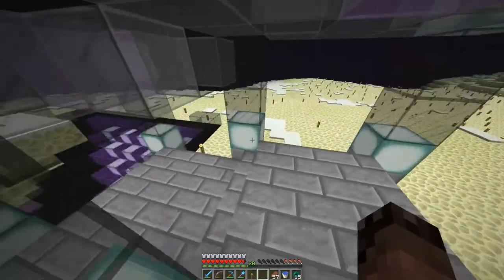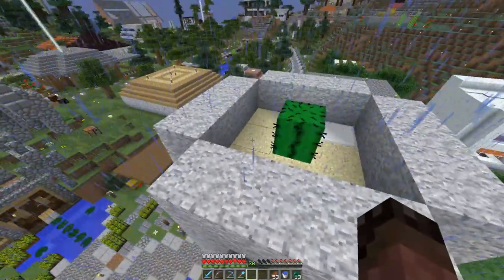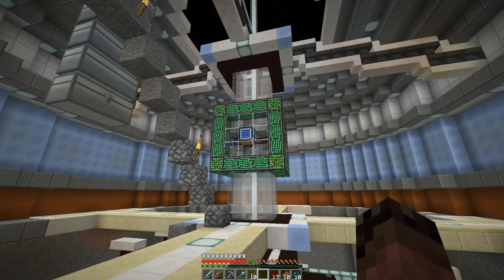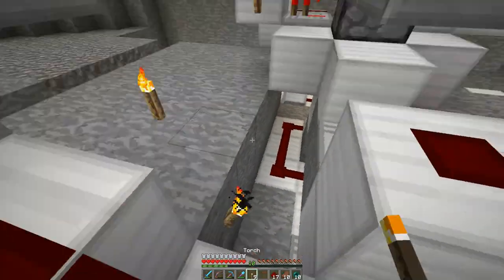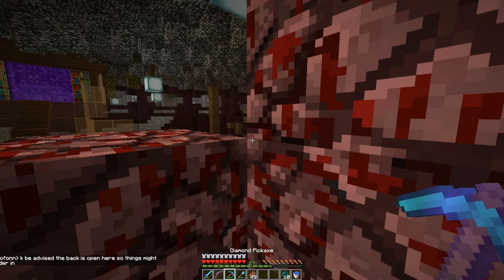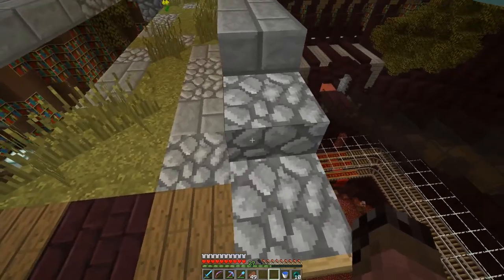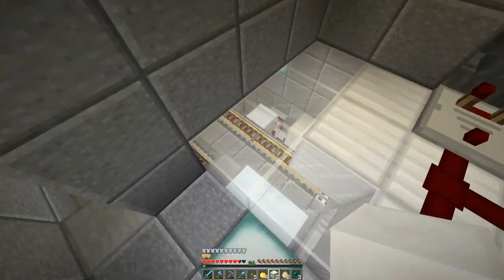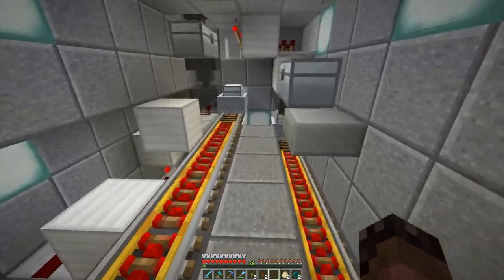BiffaCraft II #2 - Redstone Base (Vanilla SMP)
"You can't see too good with those uh yeah" - Eenofonn, 2015

Jack 'Hiyu' Parsons is a British Game Environment Artist based in Sweden.